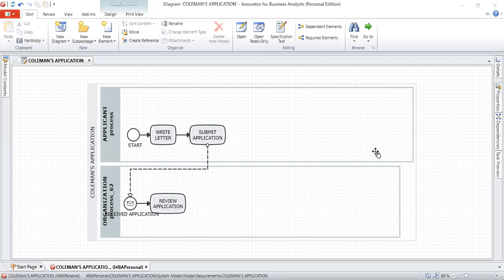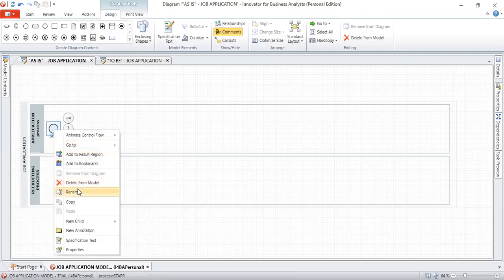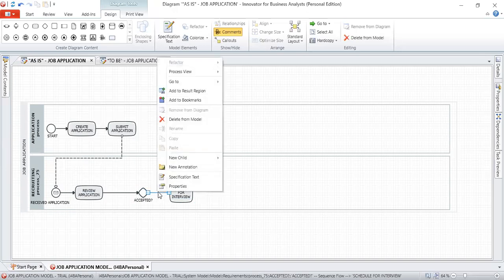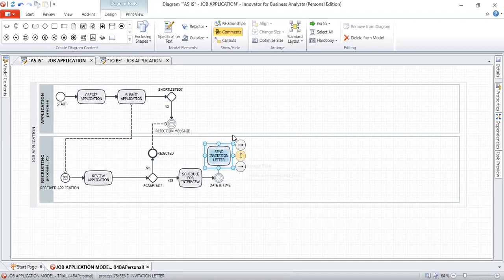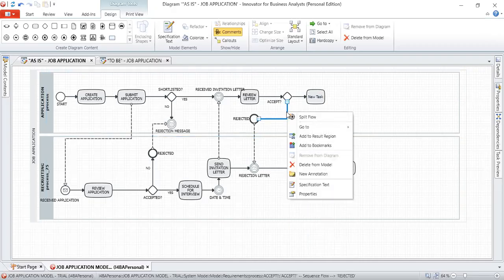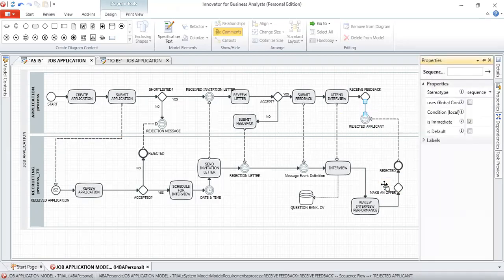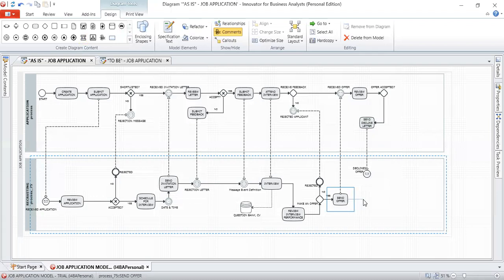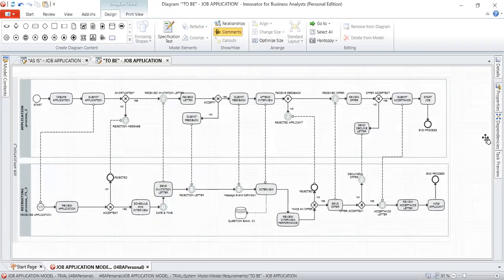TUTORIALS ON INNOVATOR FOR BUSINESS PROCESS MODELING & NOTATION (BPMN) - UGBS 609